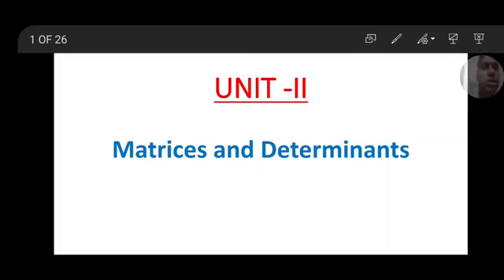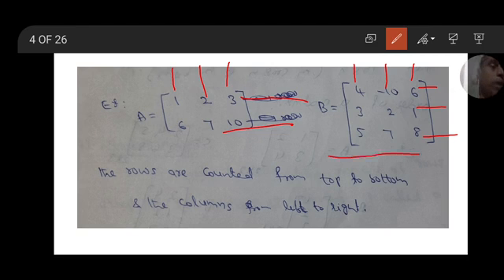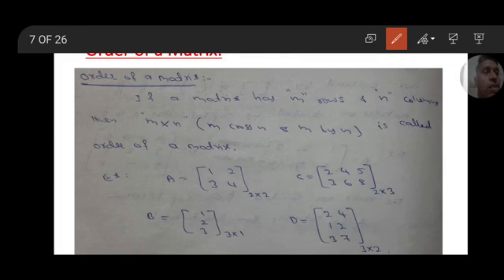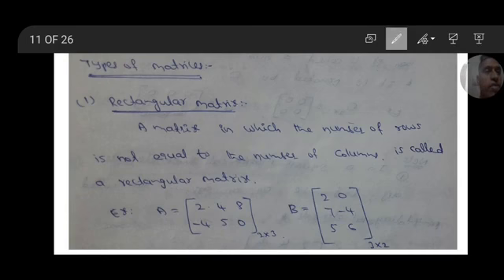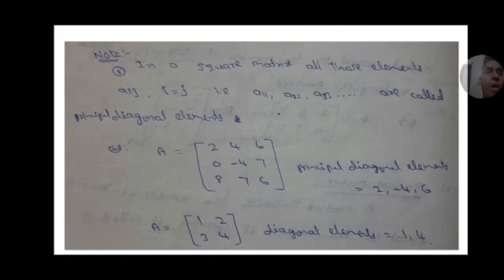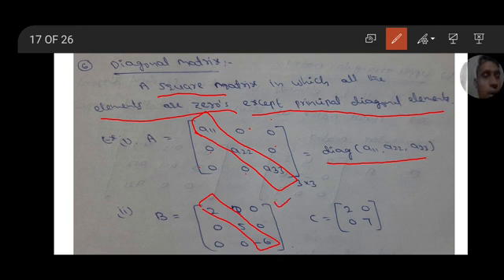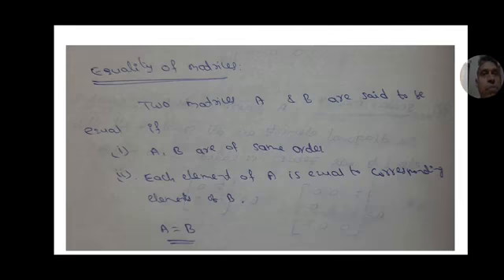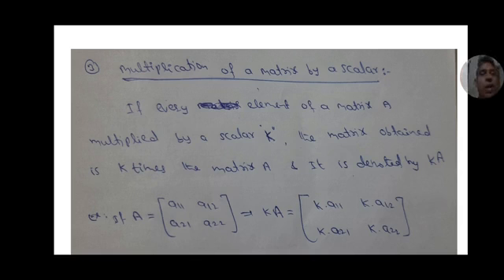Matrices and Detrrminants - Introduction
Matrices and Determinants- Definition,  order, types of matrices and operations of matrices